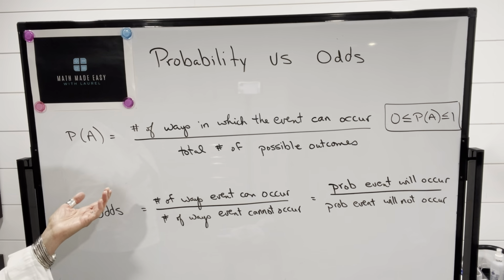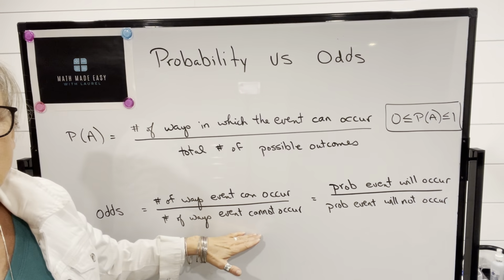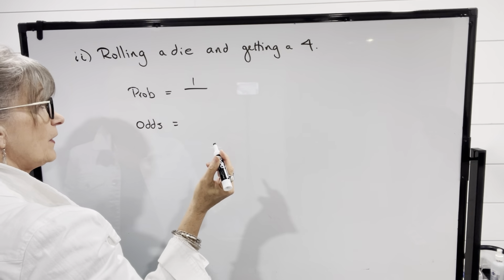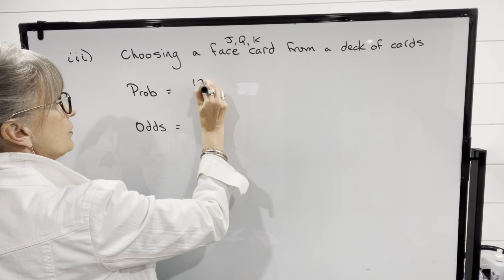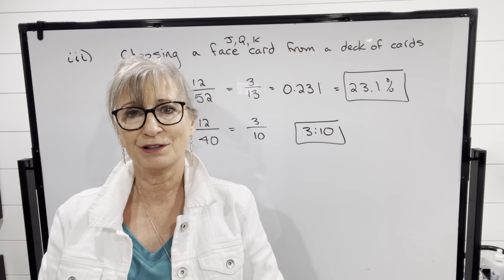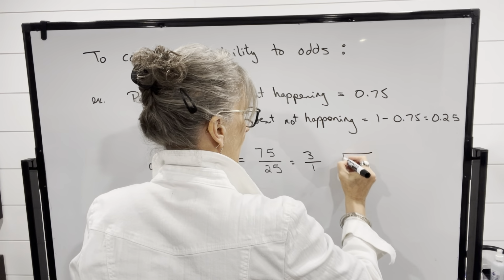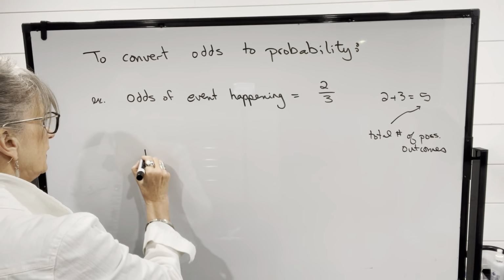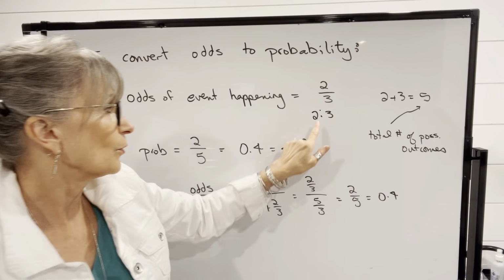Probability vs Odds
This video explains the difference between probability of an event happening and the odds of an event happening.  It also explains how to change probability to odds and odds to probability.  Various examples are given.

Clarify the difference between probability and odds in this clear and practical lesson. Learn how to calculate and interpret both concepts with real-world examples.
Useful for gamblers, sports analysts, and business professionals alike.